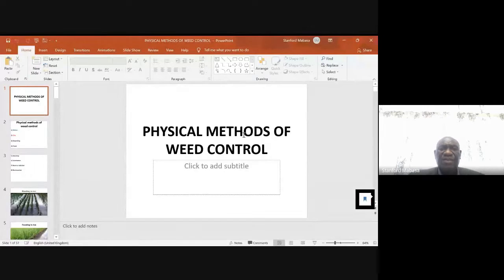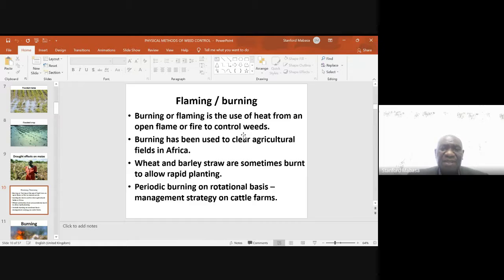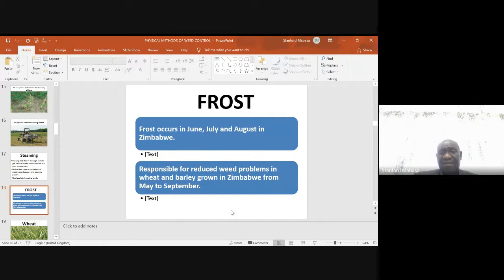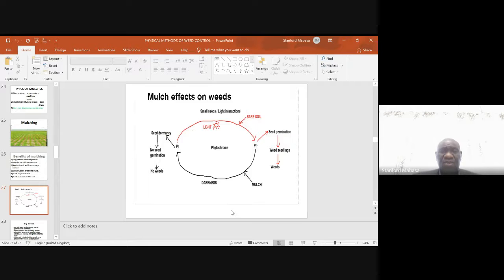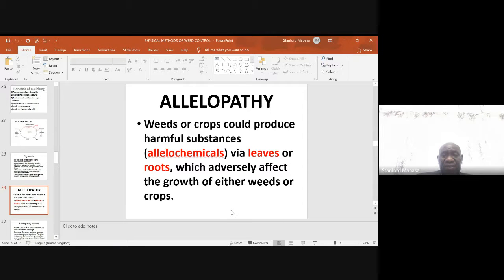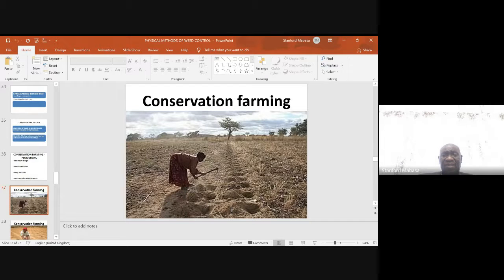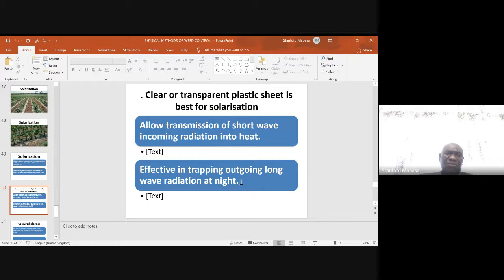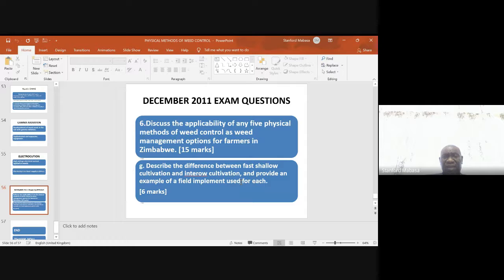Physical Methods Weed Control, Dr. SDtanford Mabasa, PPST, University of Zimbabwe.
This video is about the physical methods of weed control which are commonly used by farmers.